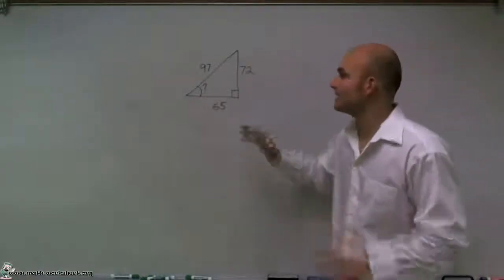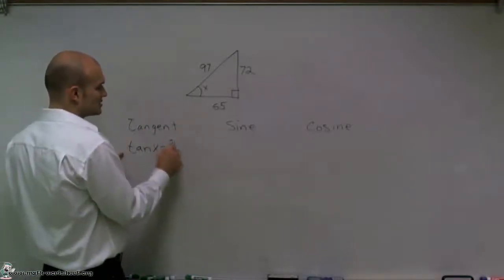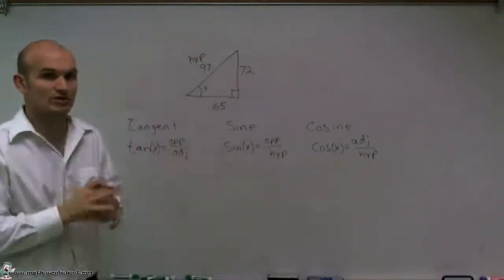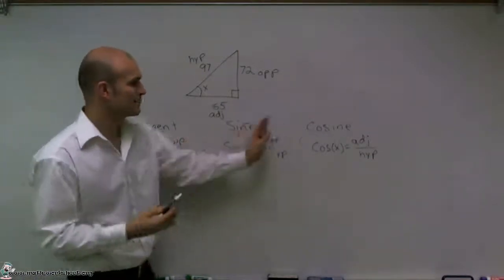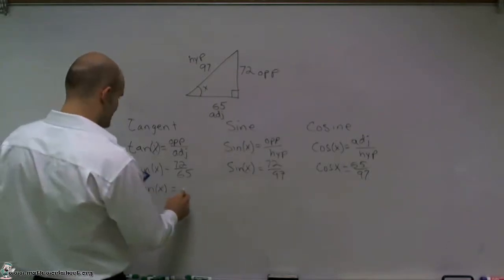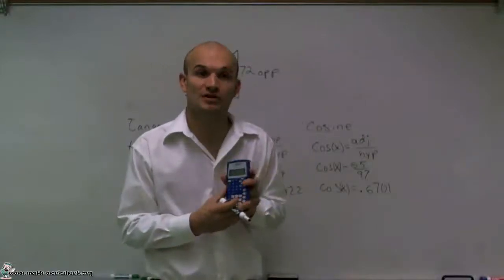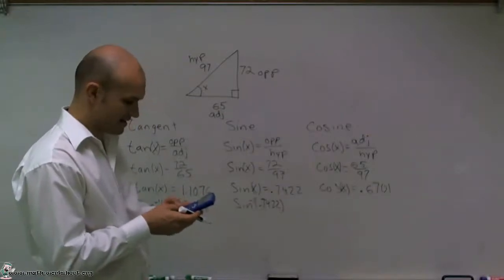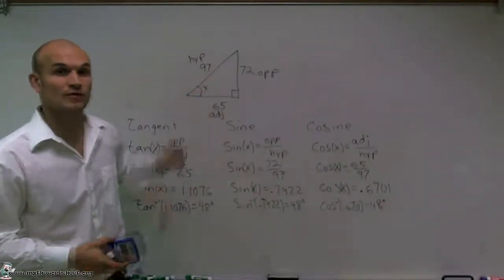Algebra - Beginning Trigonometry Finding Angles - Medium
In this video we explain how to solve Beginning Trigonometry Finding Angles type of question.